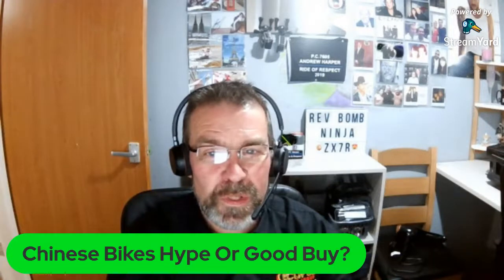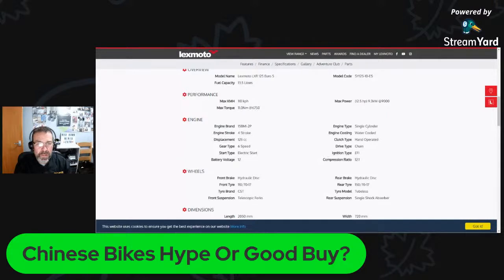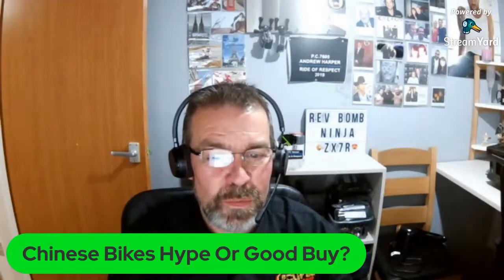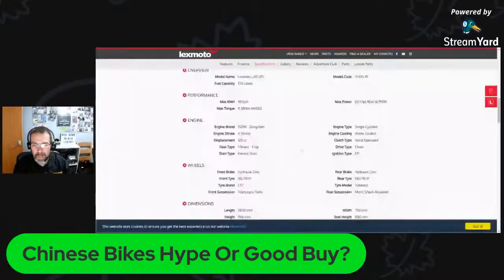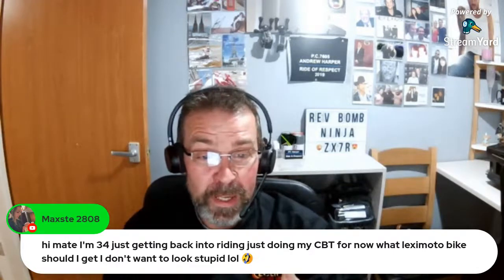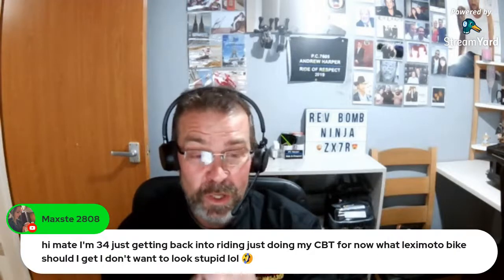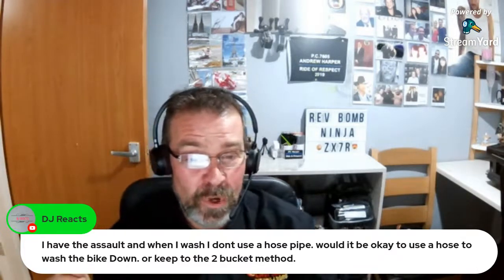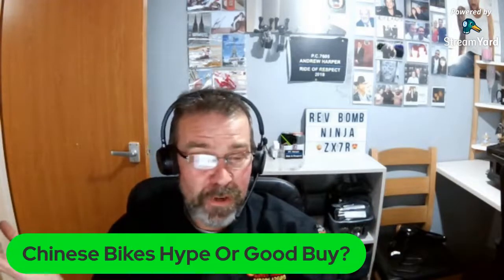Wild Wednesday With RB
Chinese Bikes Pro's and Cons, Electric Motorcycles, Worst Bikes Your Opinion